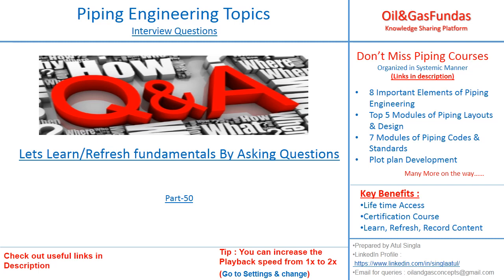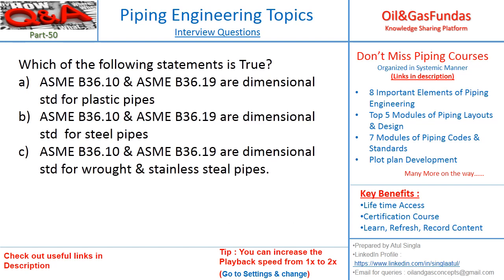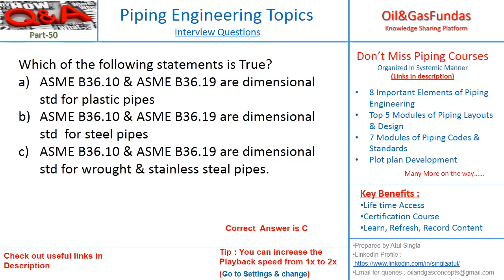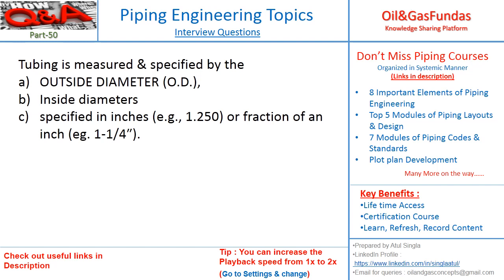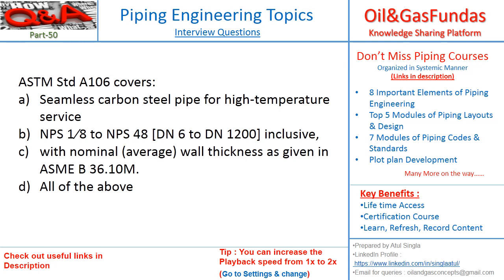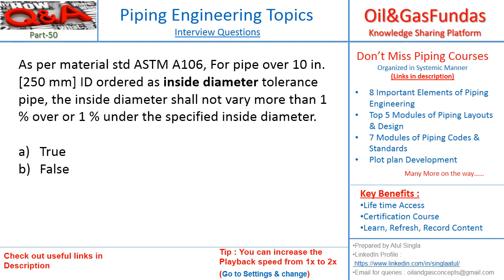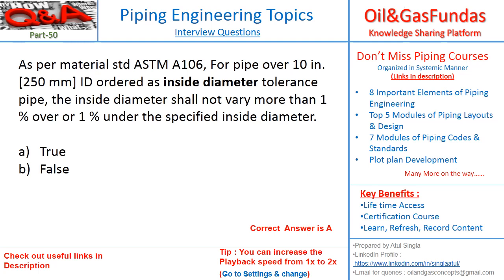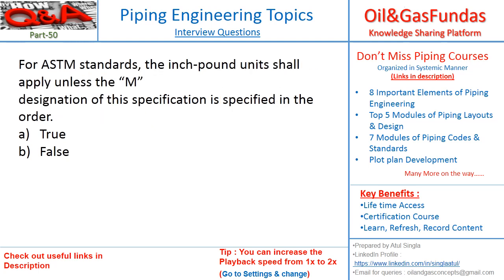Part-50 : Question & Answers Series II Piping Engineering Topics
Dont miss the Piping Engineering latest Courses updated Learn-Refresh-Record the Fundamentals of Piping Engineering.
Check out the Best course on Piping Engineering:
5 Top Modules of Piping Layouts & Design :

1. Introduction to Piping Engineering

2. Project Life Cycle: Oil & Gas

3. Design basis & Process interface

4. What is Pipe & Various Types

5. Valve Classification and Useful facts

6. Valves: Isolation Valves

7. Valves: regulation type

8. All About Flanges

9. Flanges II Strainers II Steam traps

10. Overall & Unit plot plan

11. Pipe Rack design

12. Compressor Piping and Layouts

13. Column Piping and Layouts

14. Heat Exchangers: Piping Layouts

15. Pump Piping and Layouts

16. Isometric Management: Piping Engineering

17. Codes and Standards: Piping Industry

18. Pipe wall Thickness

19. API 600 II Clauses II Valve Design

20. Material of Construction (MOC) II Valve Design

21. Difference between ASME B31.1 & ASME B31.3

Piping supply
Piping Near me
Piping Course
OilandgasFundas Earn rewards while learning with EPCLAND

Happy Learning! 😊